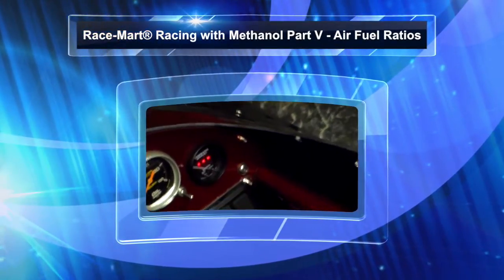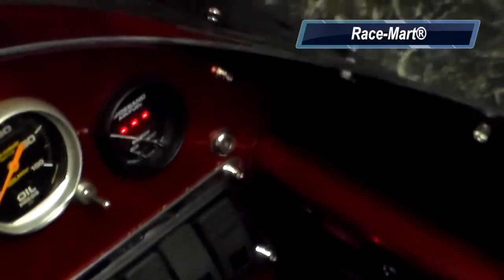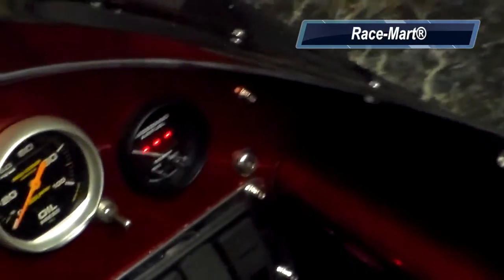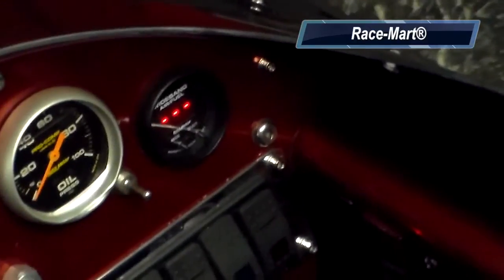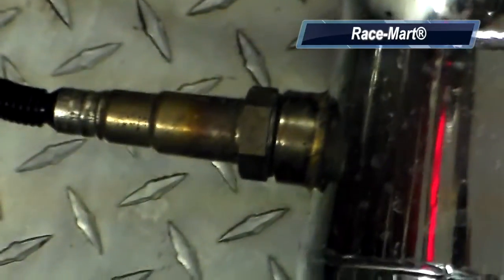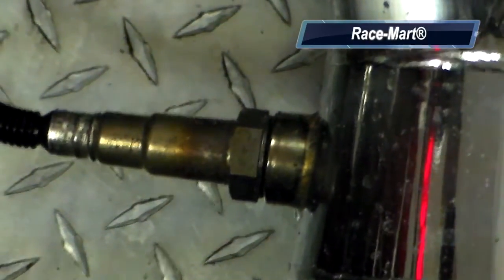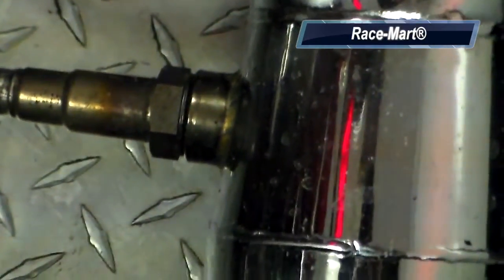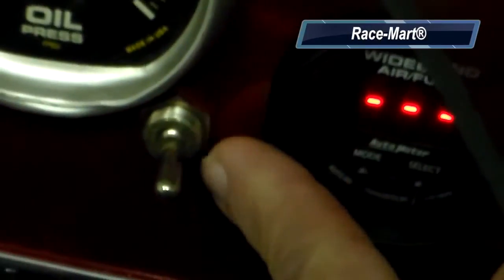Race-Mart® Racing with Methanol Part V - Air Fuel Ratios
Part V of an informational series on methanol racing.  Paul Fink, President of Race-Mart®, Inc., takes us through everything we were afraid to ask about successfully racing with methanol so we can enjoy the benefits without the problems.